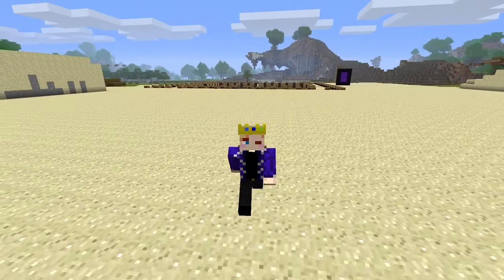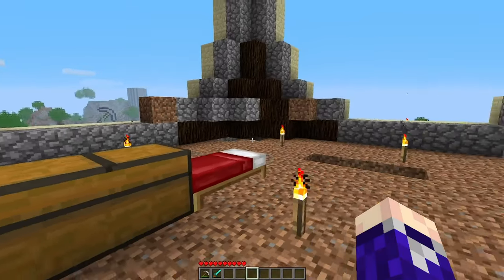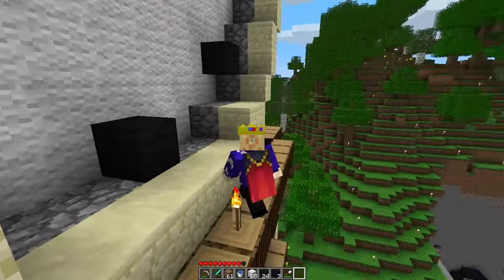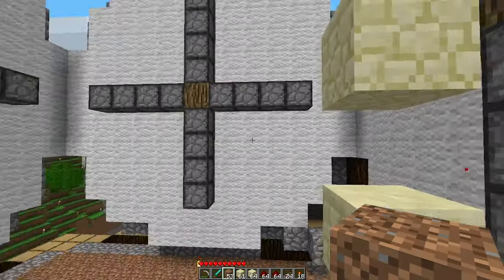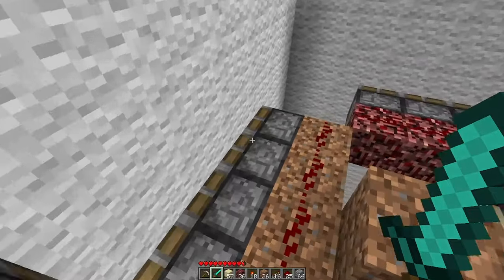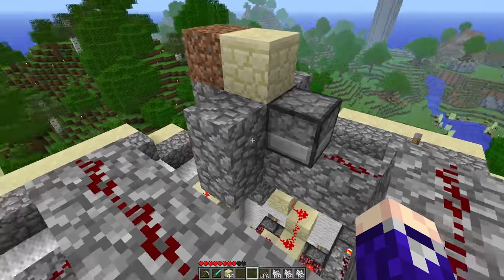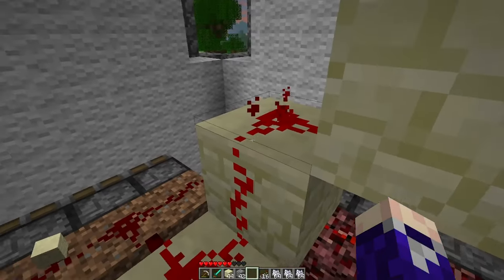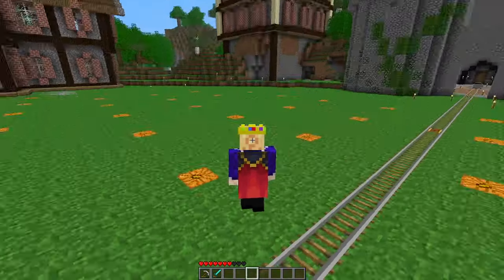Back to Beta - Episode 13: Building a Working Redstone Clock Tower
In this episode we build a working redstone clock tower in Minecraft Beta 1.7.3, on the Back to Beta smp, for @thelastblock